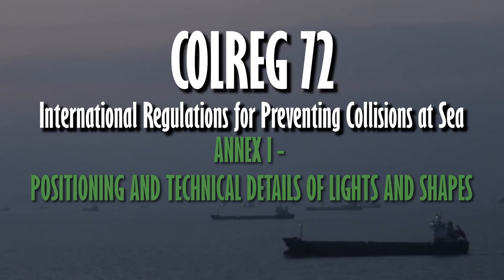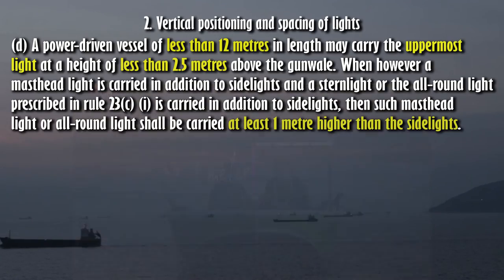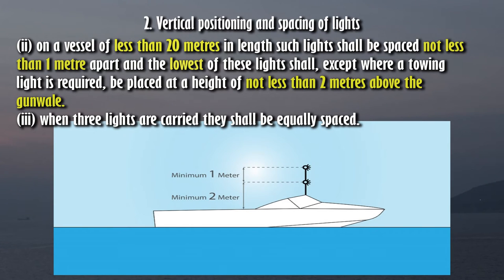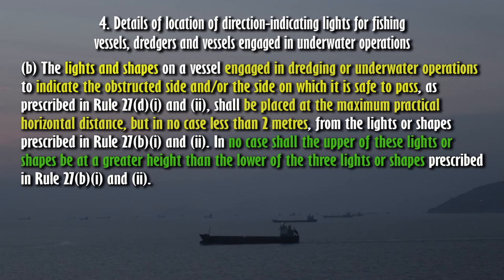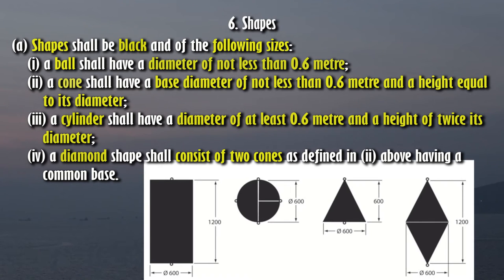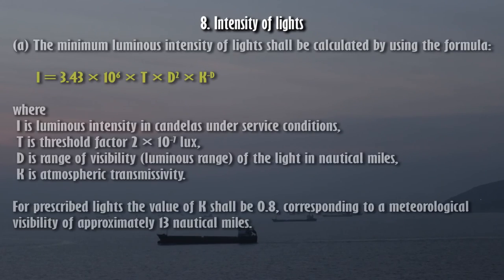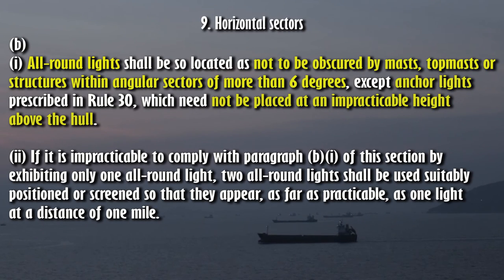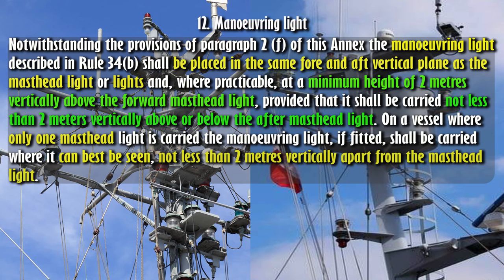COLREG 72 | ANNEX I - POSITIONING AND TECHNICAL DETAILS OF LIGHTS AND SHAPES | UASUPPLY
International Regulations for Preventing Collisions at Sea